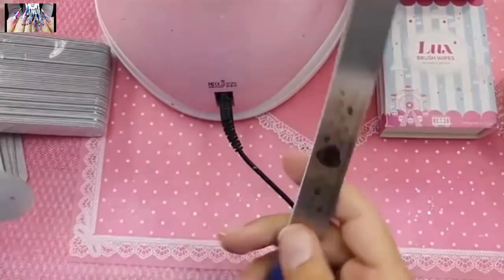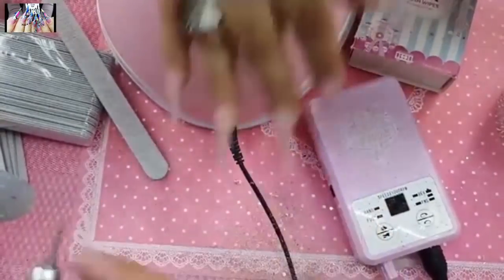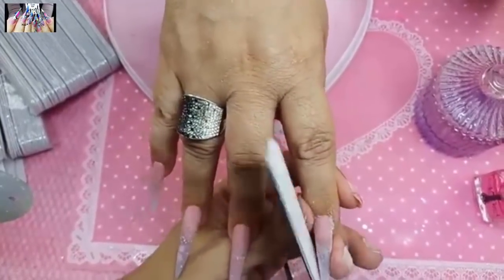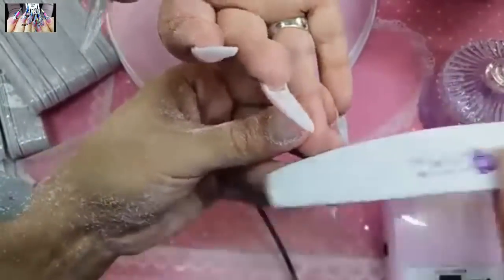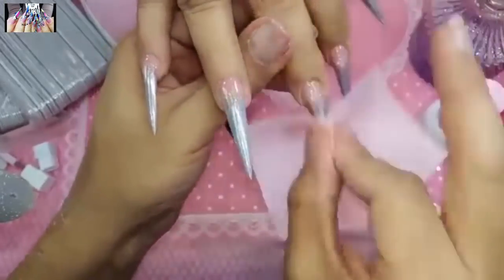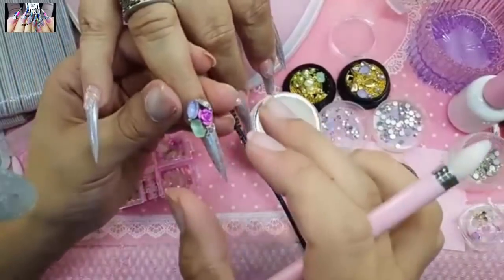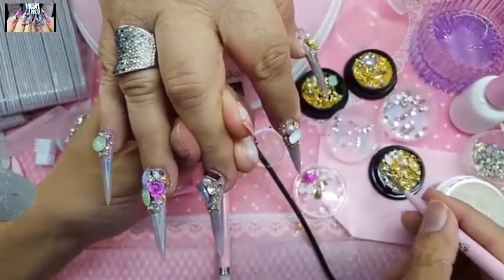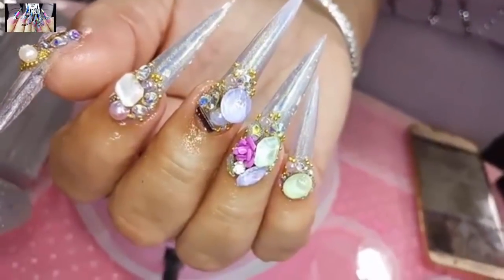NEW ART DESIGN 2018/NAIL TECHNICIAN,MAX 🌷 THE BEST NAIL 🌷 ART DESIGN 🌷 /331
-NEW ART DESIGN 2018,NAIL TECHNICIAN,MAX ESTRADA,THE BEST NAIL ART DESIGN .
-alex nail art design-new art design-nail technician-ALEX TRUONG-JIMMY TRUONG.
-NEW ART DESIGN 2018.
-NAIL TECHNICIAN,MAX ESTRADA NAILS,ALEX TRUONG NAILS,SMILE TRUONG NAILS,CHRISTINE NAILS,